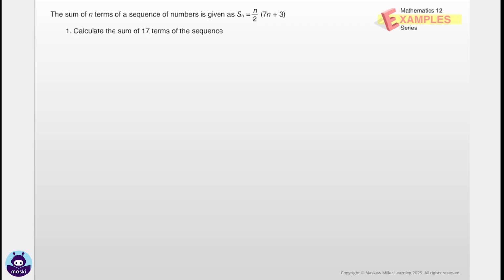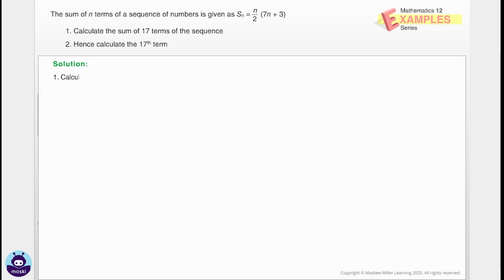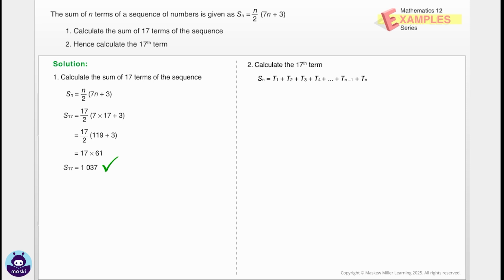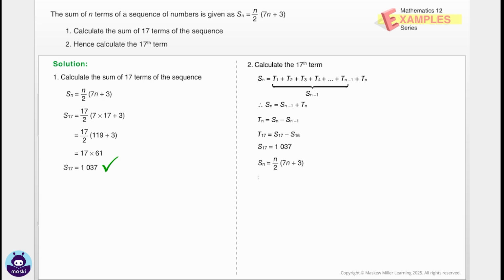[GRADE 12] Arithmetic series: Worked example 3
This is a video showing how to calculate the sum of terms and also calculating the nth term